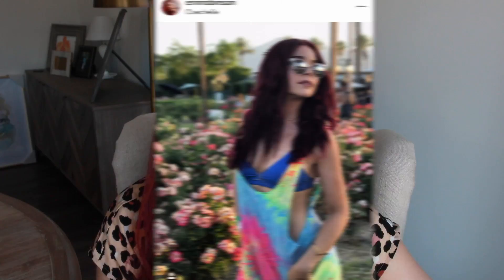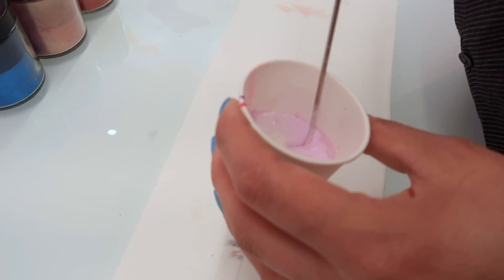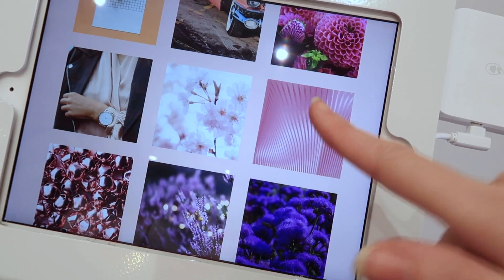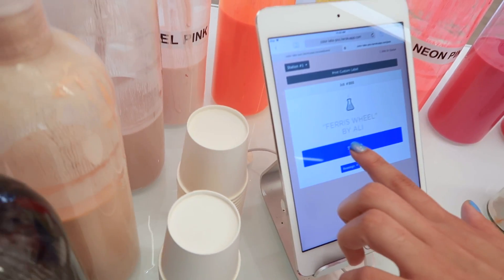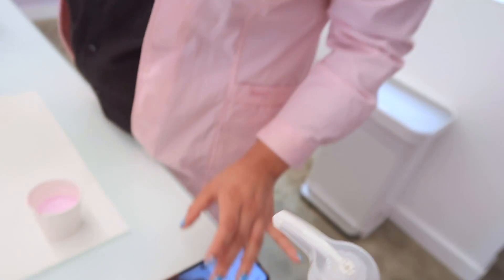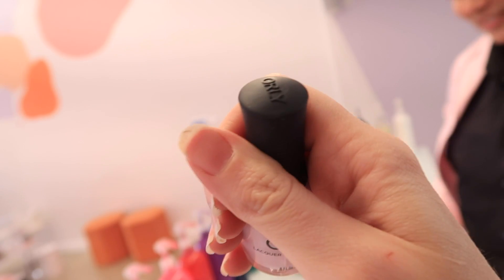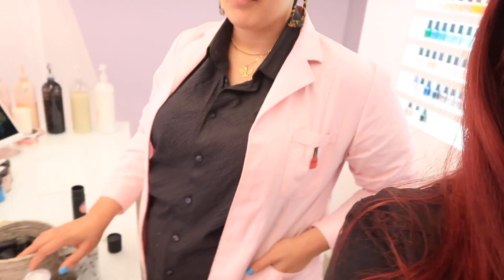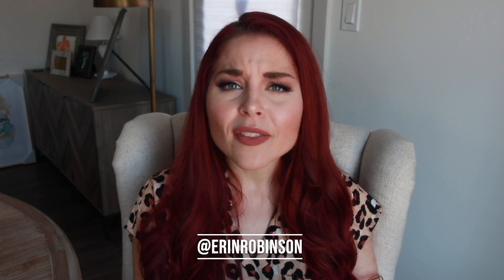MAKING CUSTOM NAIL POLISH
When I was a kid, I mixed my nail polish all the time...now we can all do it legitimately in a REAL Nail Mixology Lab! I LOVE 2019 so much! Since Coachella is moments away, this gave me a real excuse to go ALL IN and make something that was festival friendly. Let me know what you thought of the color, and if you could name a color anything what would you name it?